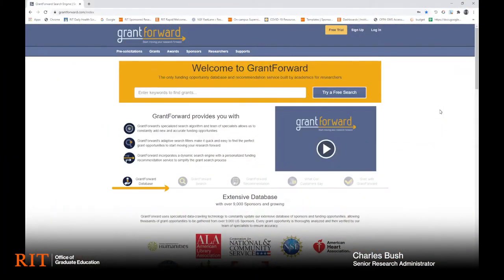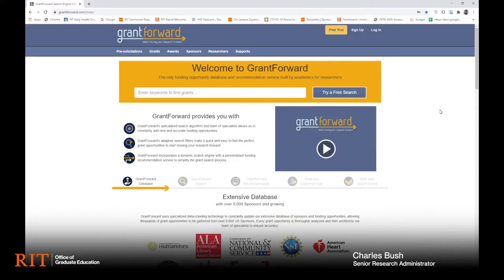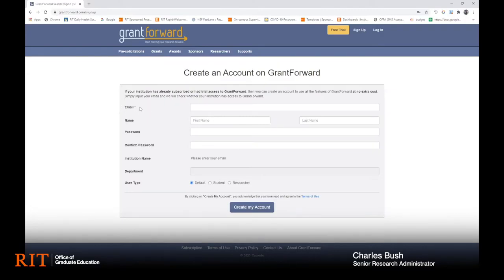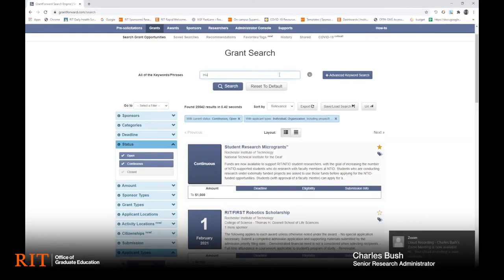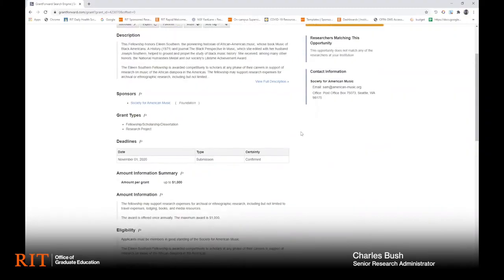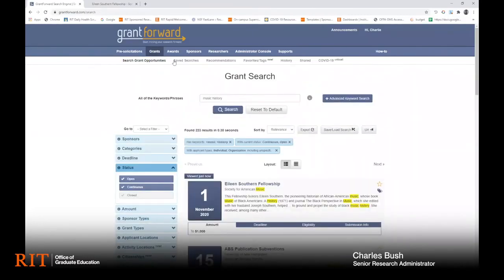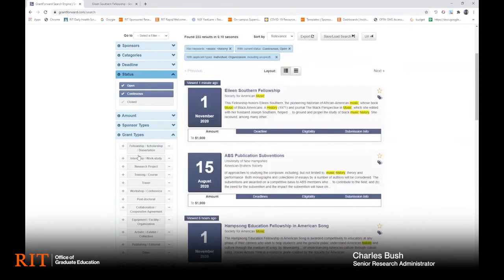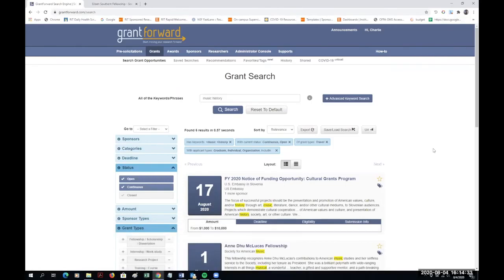Charles Bush Sponsored Research Services RIT Graduate Student Orientation